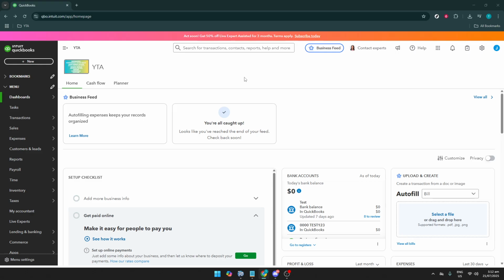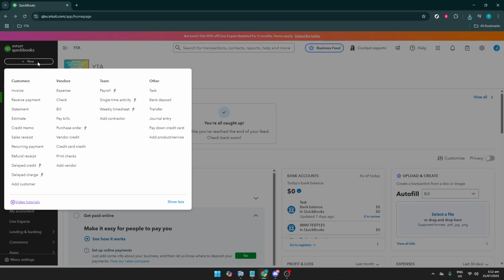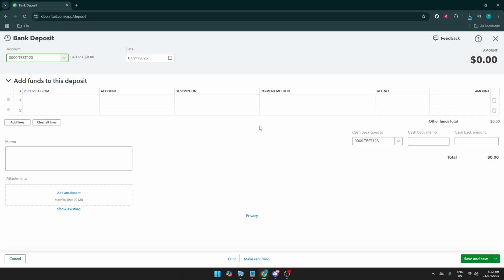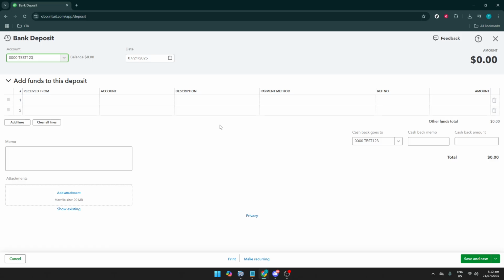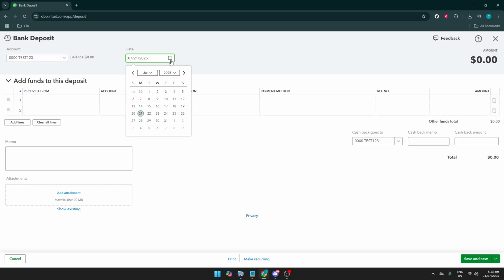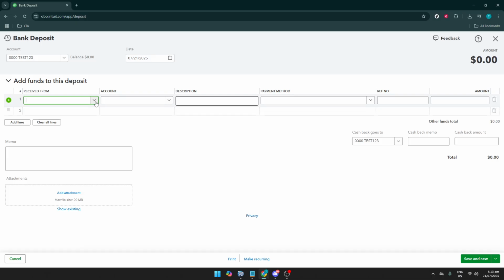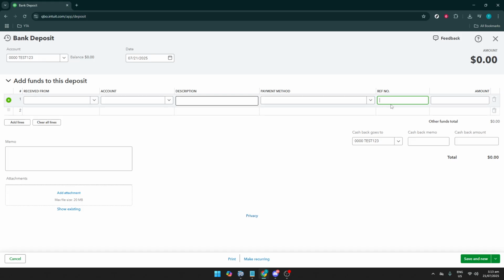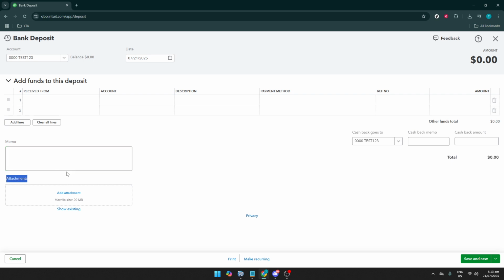How to record bank deposits from QuickBooks Payments in QuickBooks 2025